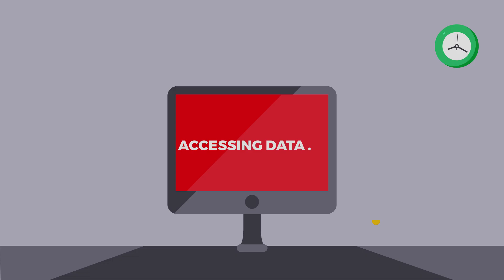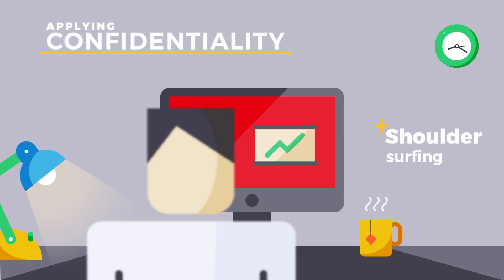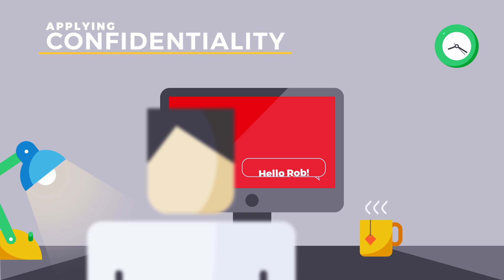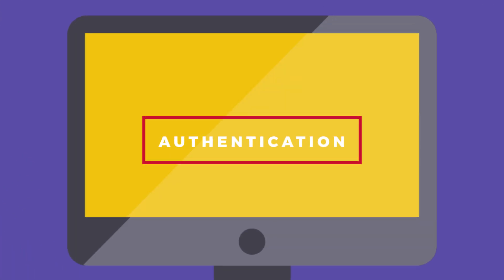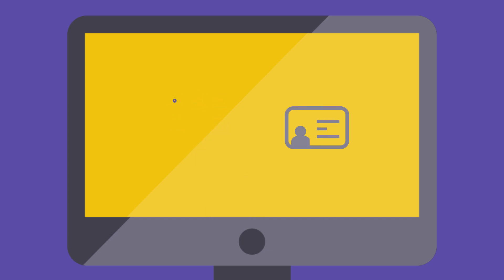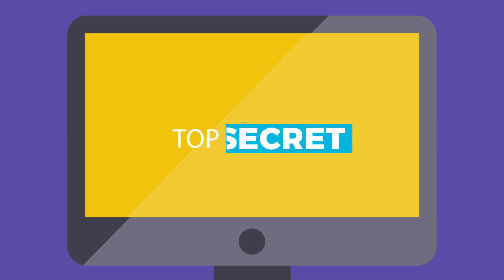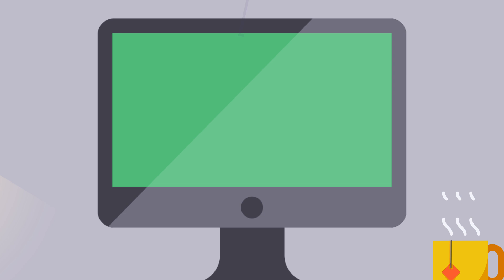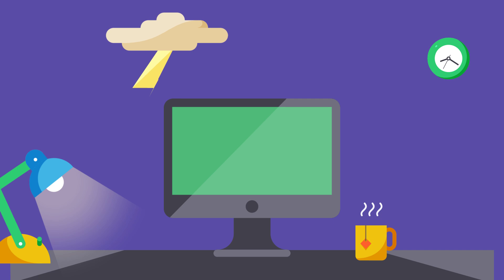Skillsoft IT - CISSP Sample Lesson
Keep your organization's information safe with the guiding principles of security management.

At Skillsoft, we're leading a culture of innovation, bringing learning and talent management into the digital age. Founded in 1998, we've never stopped growing, and are the global leader in eLearning. We train more professionals than ANY other company in the world - 400 million users and counting!